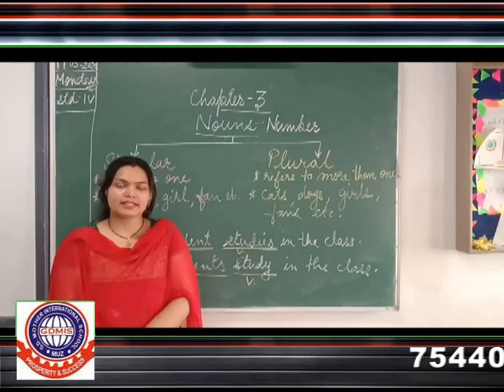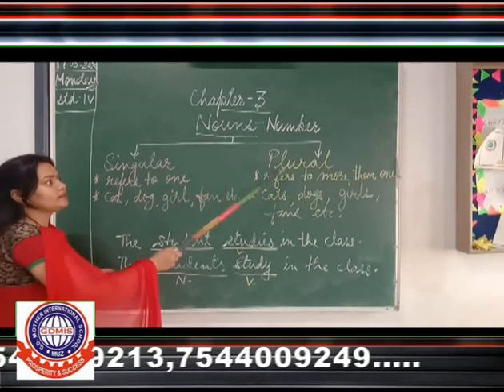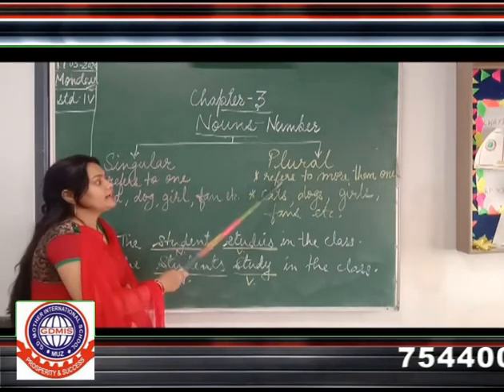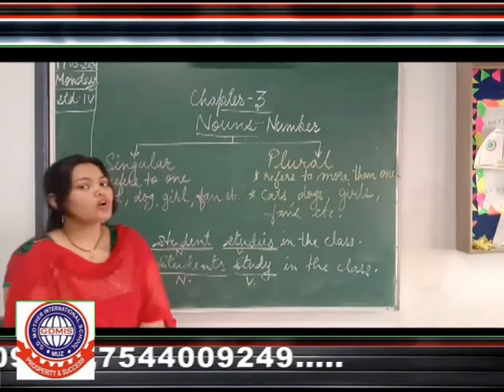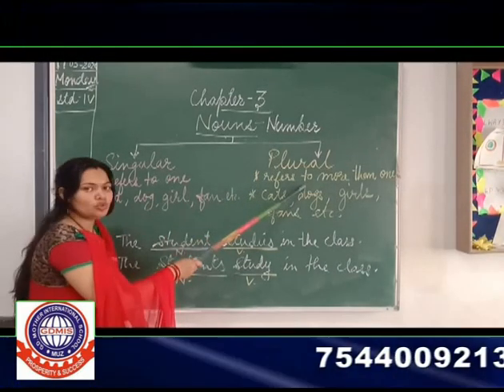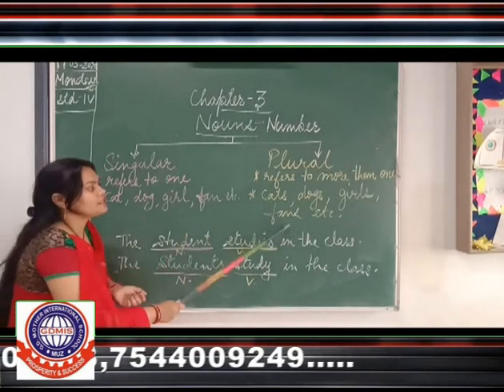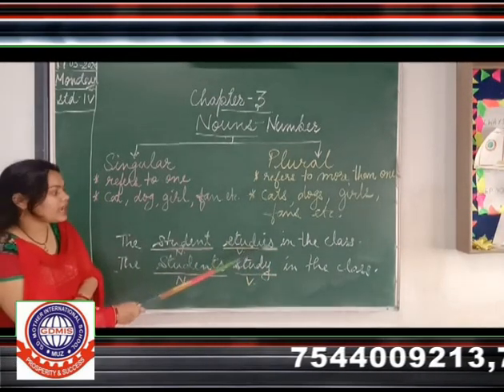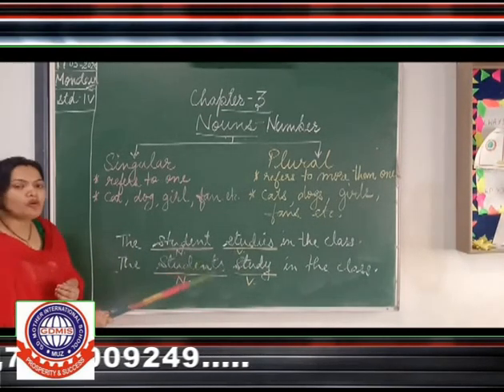CLASS 4 ENGLISH LANG NOUNS NUMBER PART 1